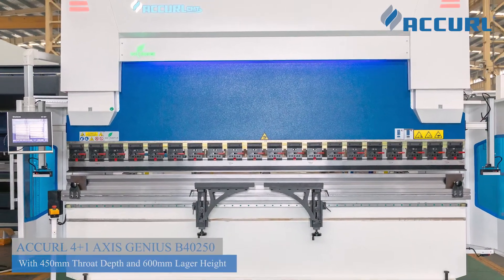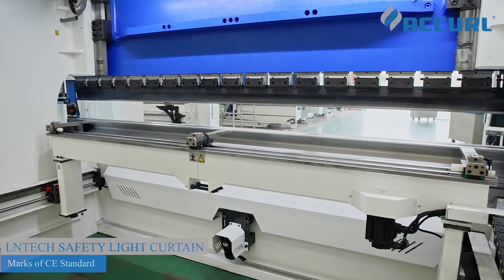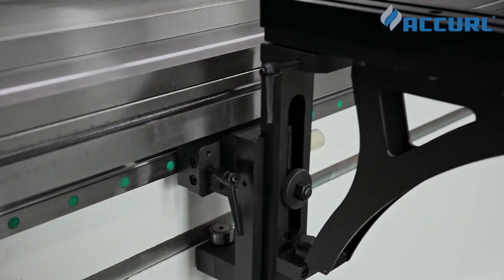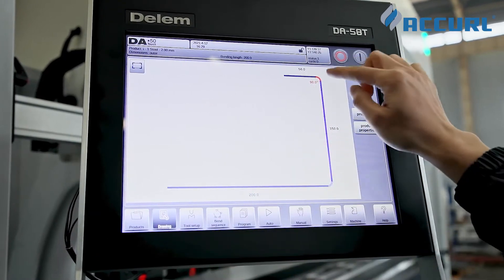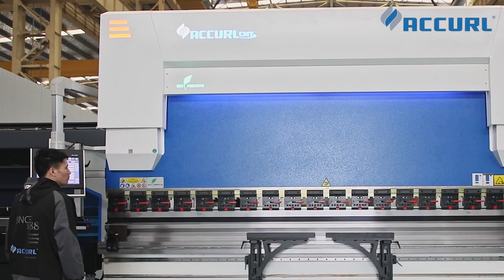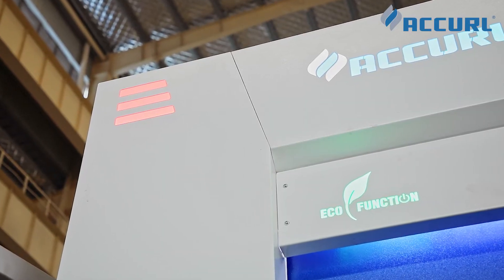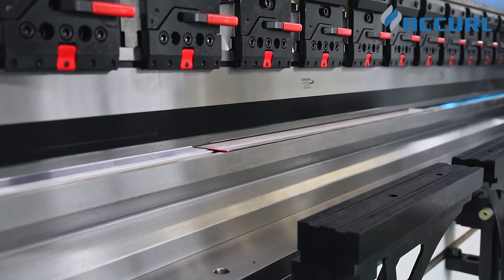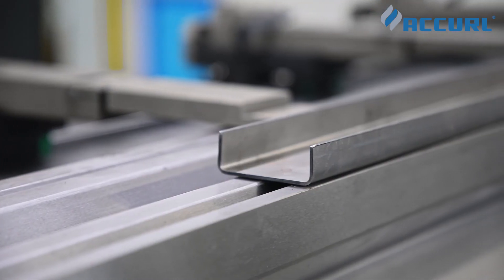Top 10 Brand New Hybrid Servo 5-Axis CNC Press Brake Genius 250 ton 4000mm for 2021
ACCURL® New Genius Series Hybrid servo CNC press brake Based on proven design Pro Series has increased working speeds, stroke, daylight & pressing capacities. with advanced motion technologies and impressively quiet with the most flexible features and options, the Genius model is the ultimate in creating complex parts.

ACCURL® fully configurable following the customer's need, and the standard range features models with capacities varying from 30 to 2000 ton CNCpressbrake,pressbrake this versatility goes from sizing to optional equipment !

ACCURL Metal Forming Solutions – Shaping you Future!